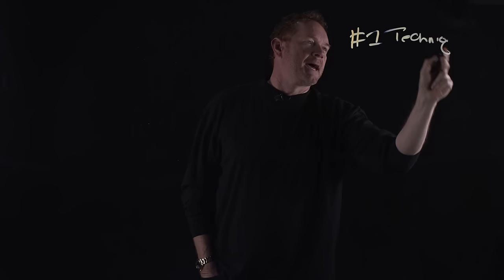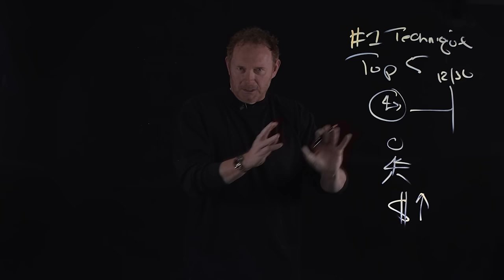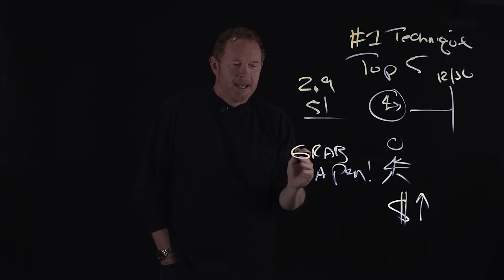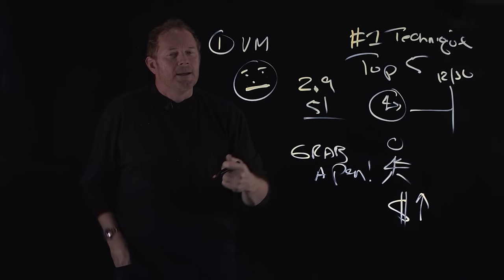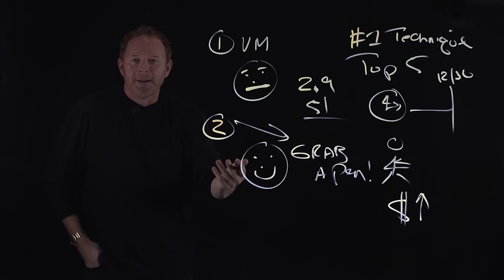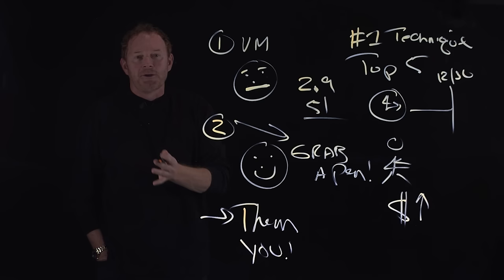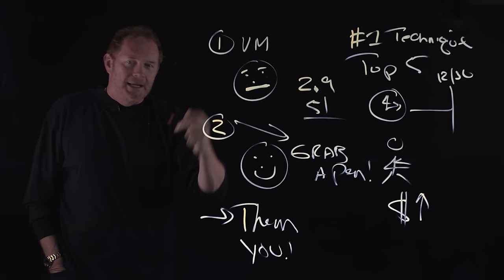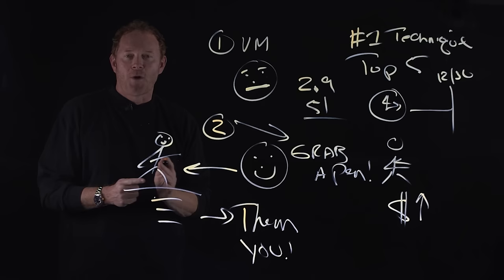51 Deals, $2.9 M in 1 Day [Close The Sale With This #1 Sales Tactic]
Are you having trouble closing more deals? Keep getting the same objections from potential prospects or customers? In this video, John will demonstrate 1 out of the top 5 techniques in how to close AND how he was able to close 51 deals ($2.9 million!!!) in less than a day!

👍Be sure to download John’s incredible free "The Best Darn Email Template!" and get those cold prospects to start responding! Just go here to get the download totally free

Also get these FREE BONUSES 💰FREE Money-Making Cold-Calling Script 💰FREE Objection Handling Class 💰FREE Best Elevator Pitch Class 💰FREE class for Happiness & Success

💪WANT TO SELL BETTER, FASTER?
👉Let Me Introduce You to The Coaching Program That Will Get You There

👉Where to follow and listen.